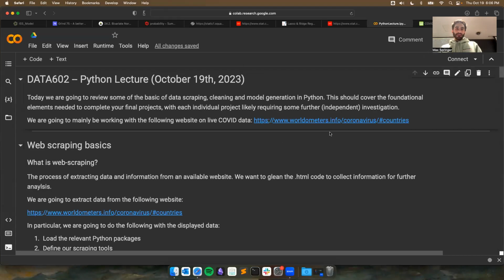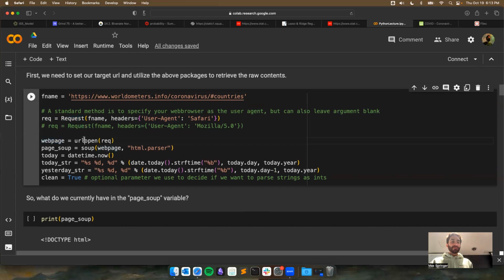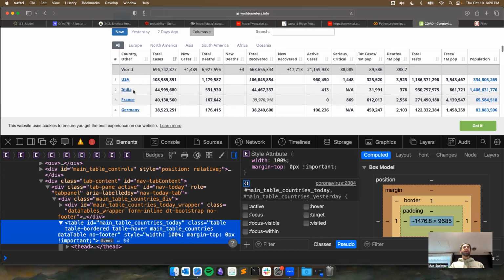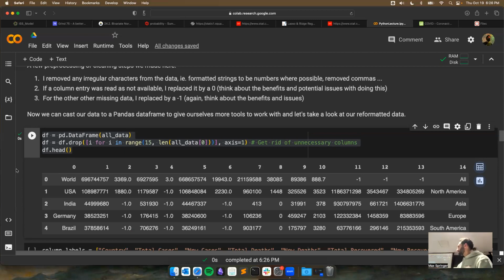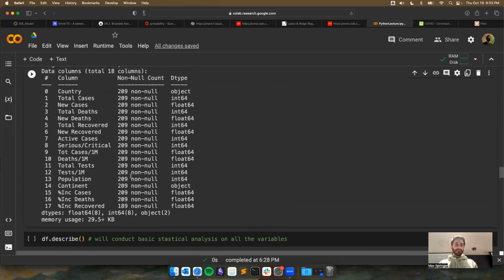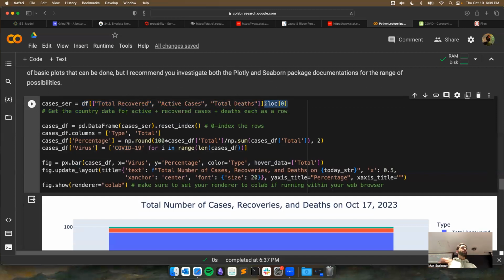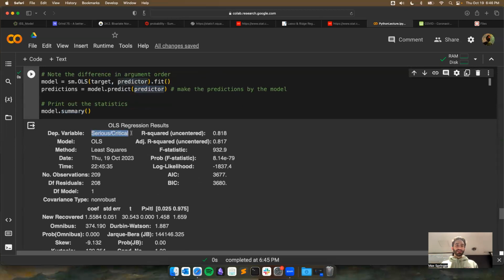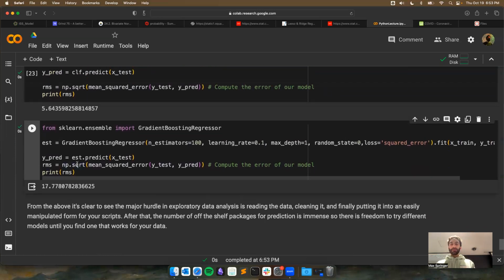DATA602: Principles of Data Science -- Web Scraping Basics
Principles of Data Science lecture covering an introduction to web-scraping with Python packages. See full course content on my GitHub.